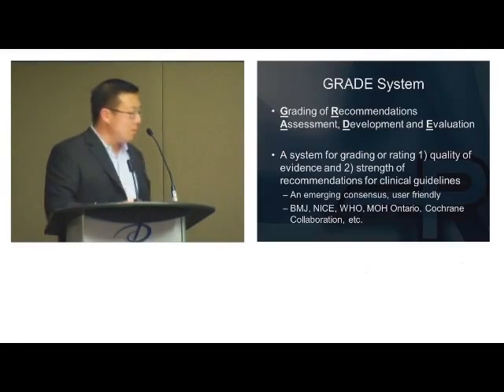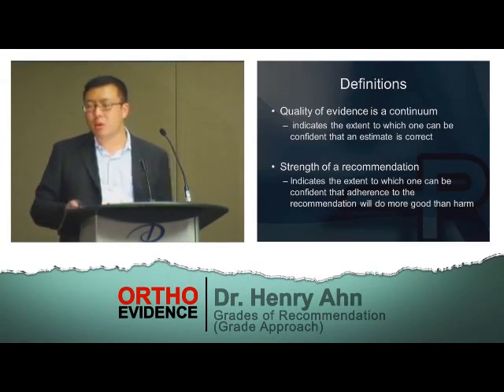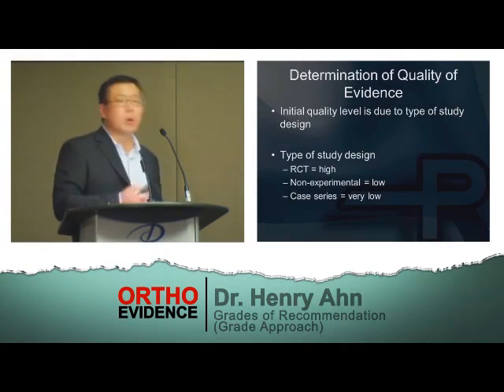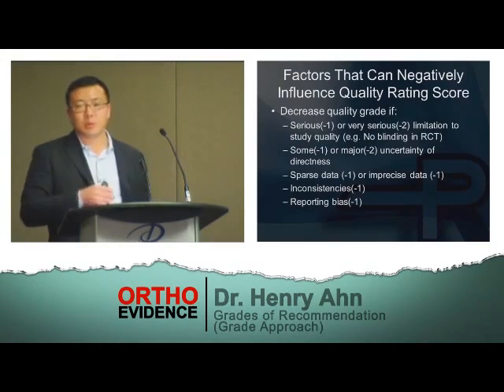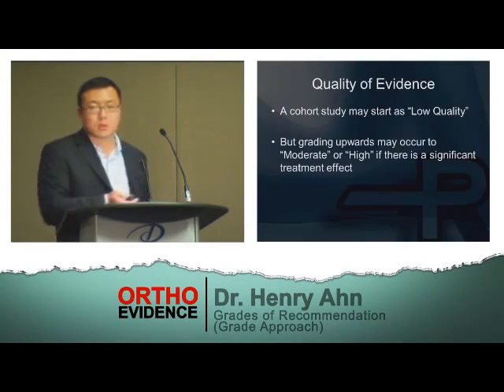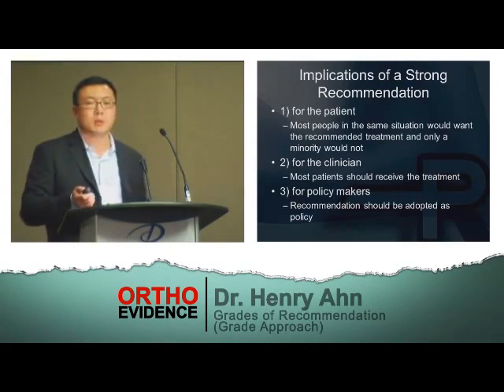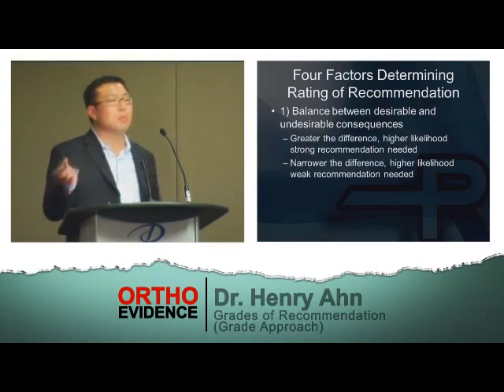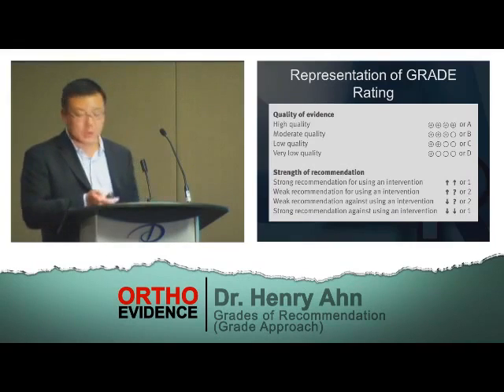GRADE Recommendation System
Dr. Ahn looks at the GRADE approach to rating the strength of recommendations and the quality of evidence for individual outcomes in systematic reviews and meta-analyses.